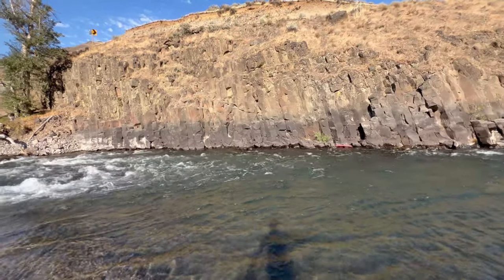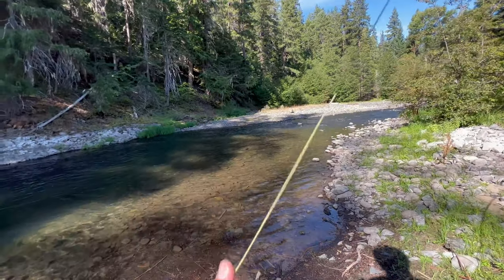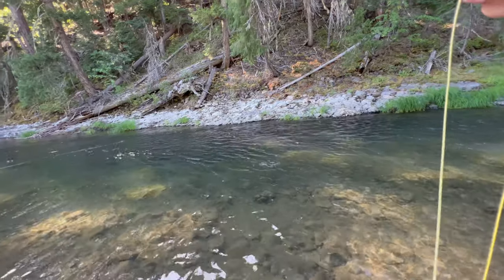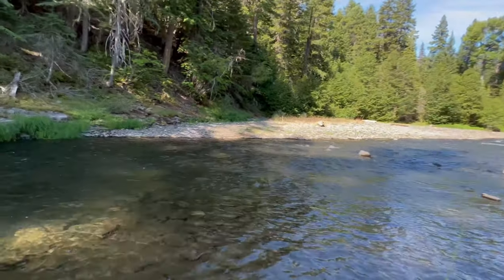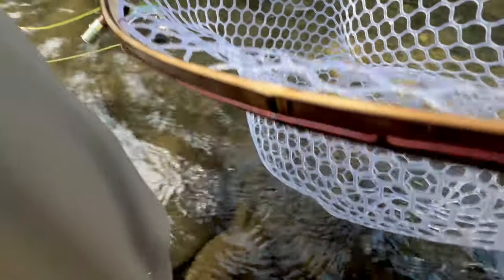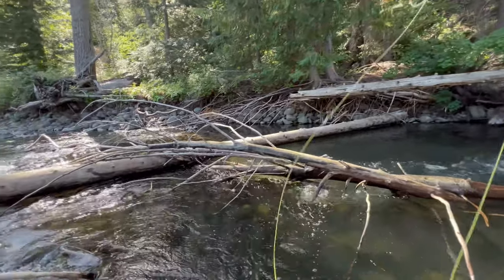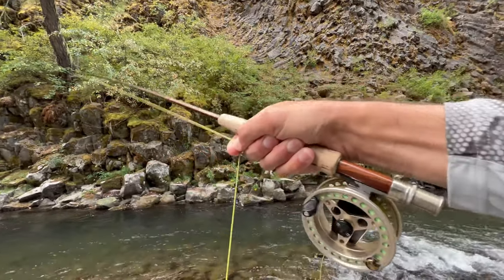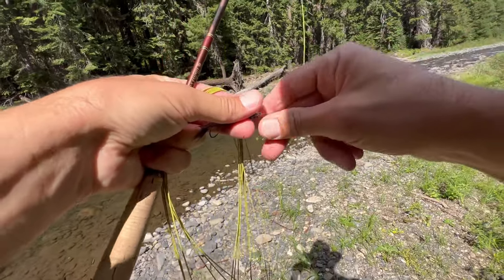Late Summer Fly Fishing Dream on a Little Stream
Sometimes it feels like it...